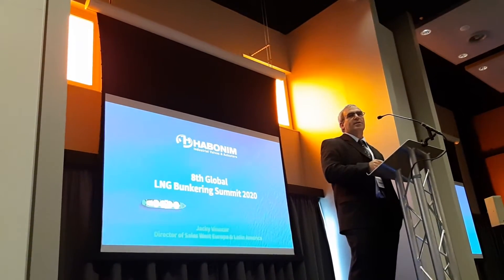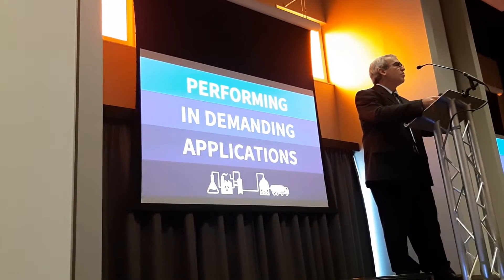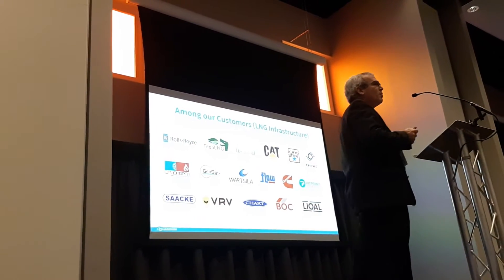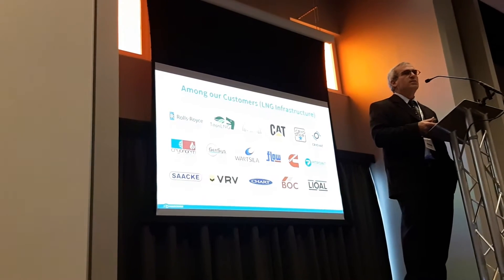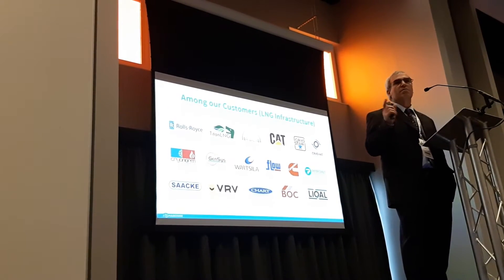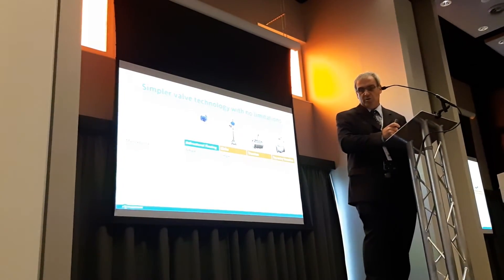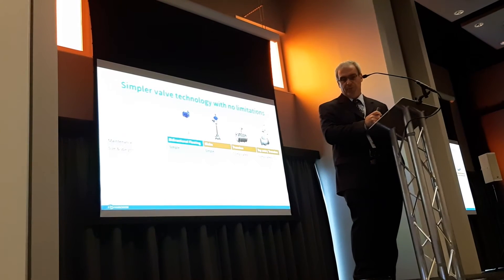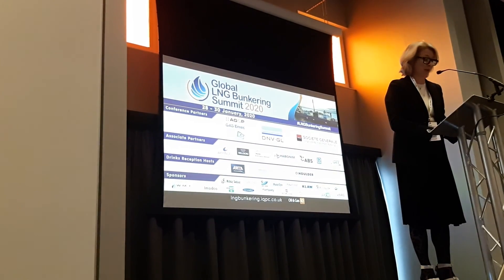Bidirectional Cryogenic Ball Valve - Jacky Vinocur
When cryogenic systems require bidirectional valve sealing, Habonim’s fully certified bidirectional floating cryrogenic valves provide the optimal solution, especially for LNG bunkering applications.